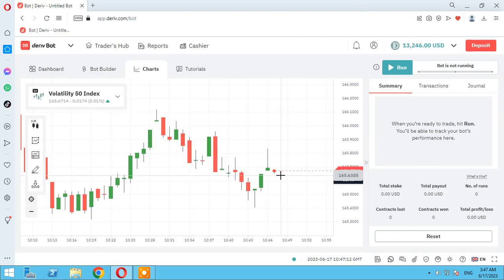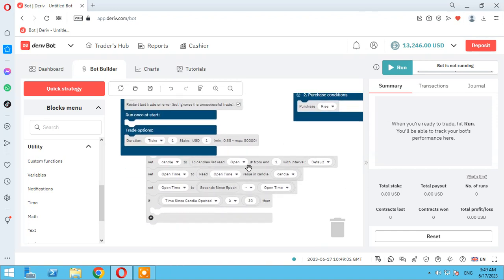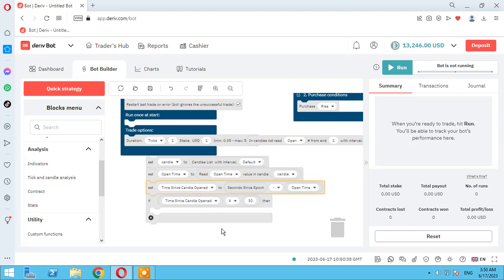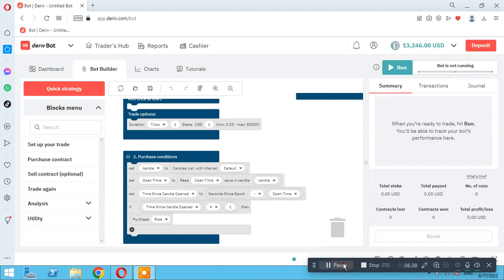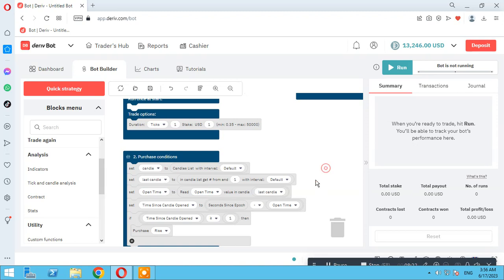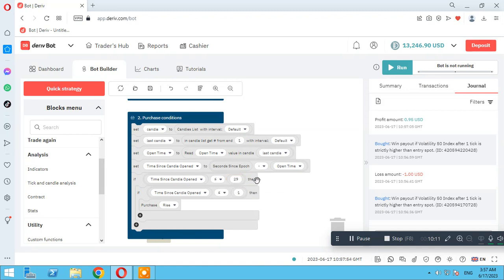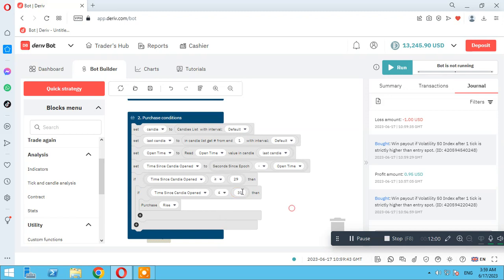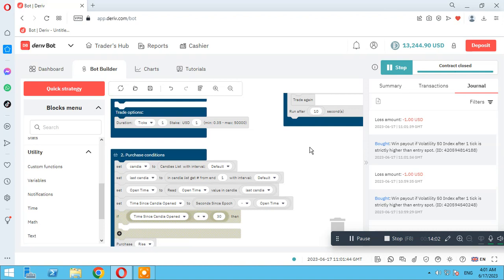How to create deriv binary bot|episode 17| how to open trade in specific time(seconds since epoch)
When you want to open the trade in a specific second or you want your trade to open when the candle opens. You can learn in this section how to make a robot that will do this automatically.